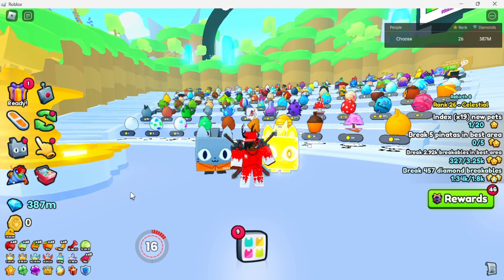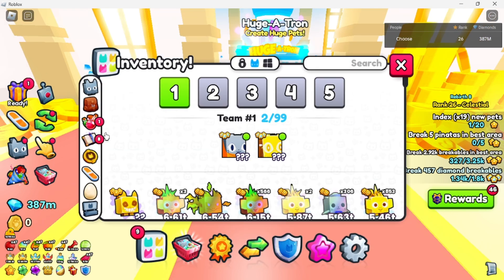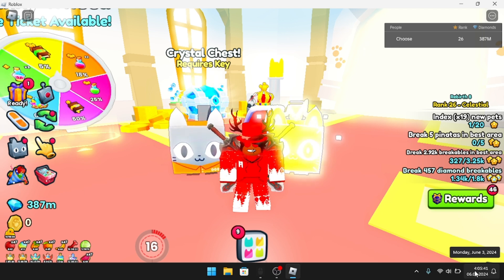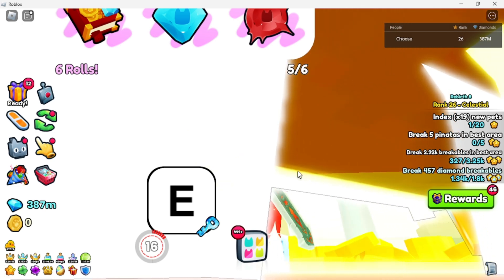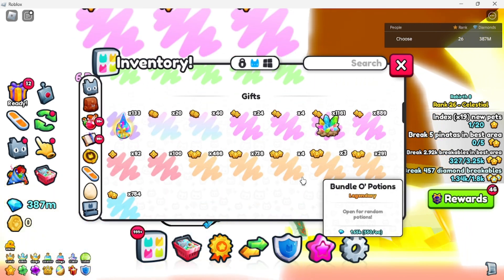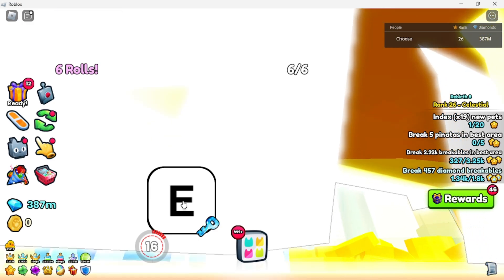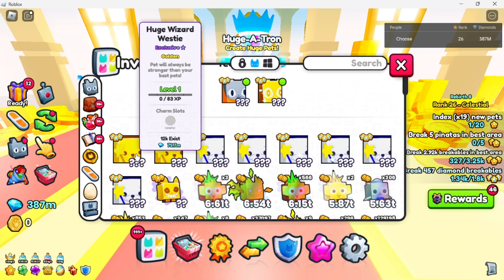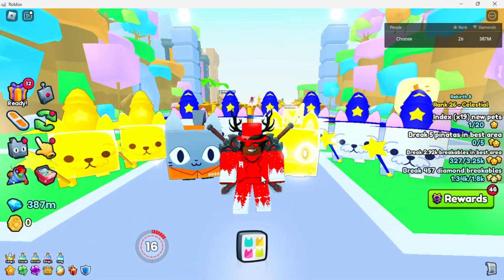EP 2! GETING 99 HUGE PETS IN Pet Simulator 99!